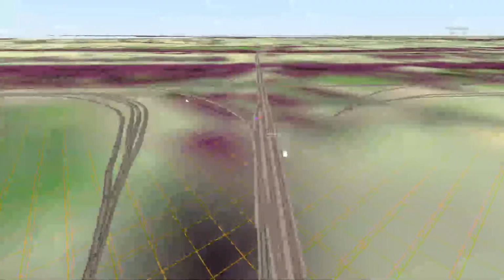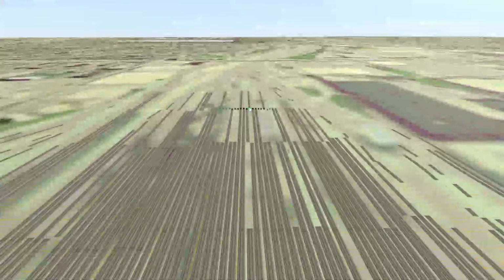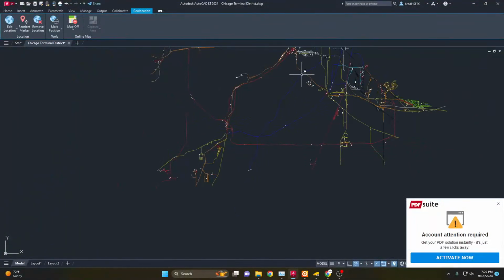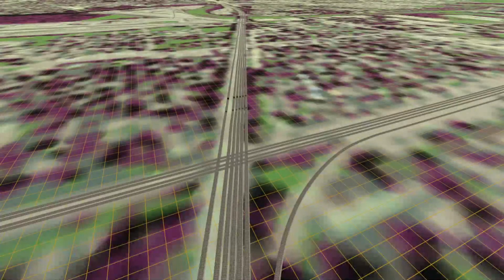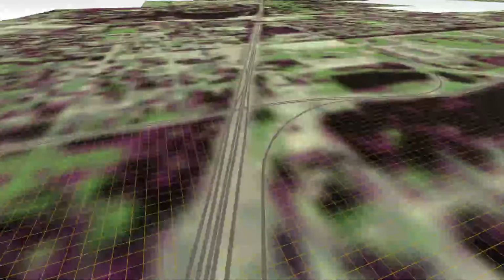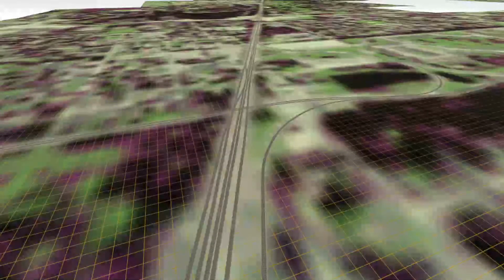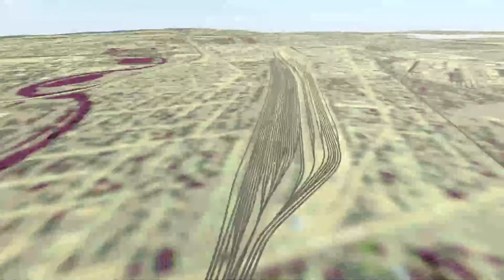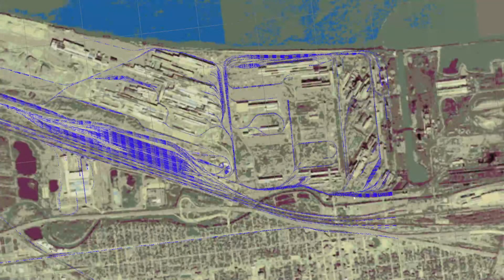Trainz 2022 | Exploring Chicago's South Side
I'm setting a goal to have all of the track replaced on the South side of Chicago in Trainz 2022, by February 2024. That will give me about 20 weeks to do several hundred miles of track in:
BNSF Corwith Yard
BRC Clearing Yard
UP Yard Center
CN Kirk Yard
NS 47th St Yard
CSX 59th St Yard
CSX Barr Yard
IHB Blue Island Yard
IHB Gibson Yard
CN Markham Yard
and all of the mainline, siding, and industry tracks